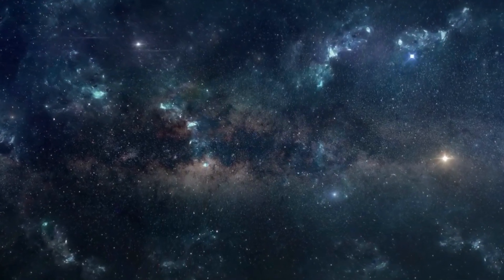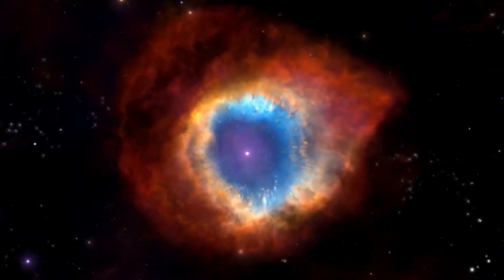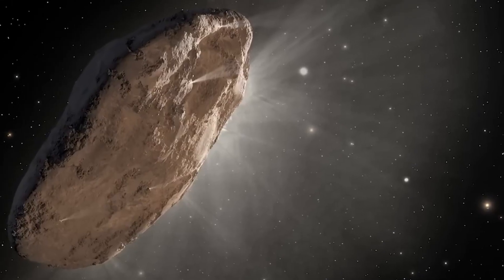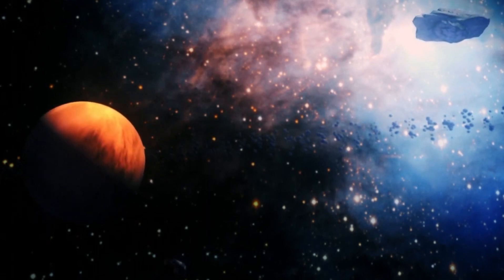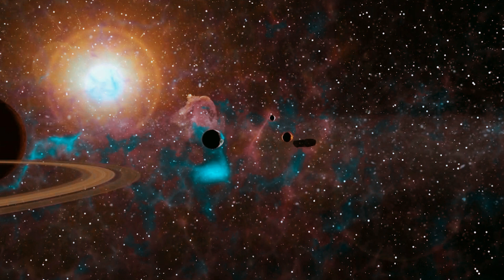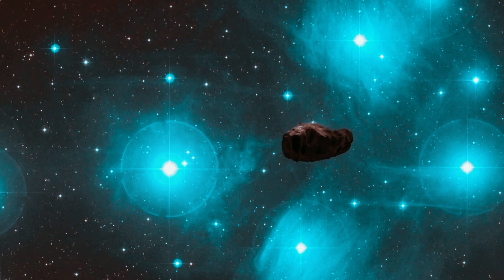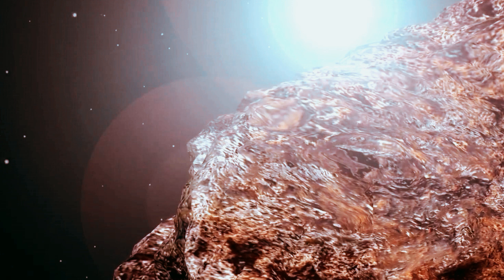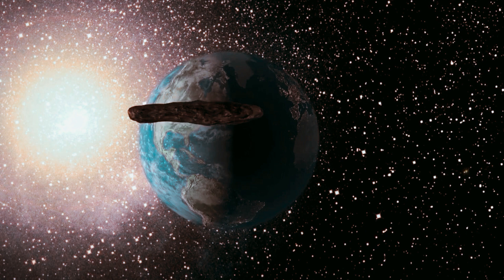James Webb Telescope Announces That Oumuamua Has Just Returned & Something Strange Is Happening